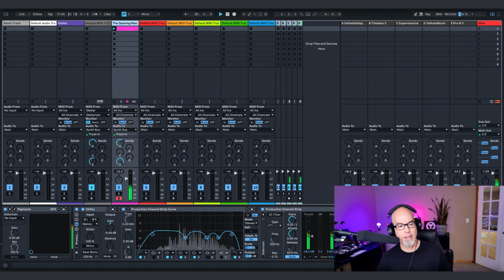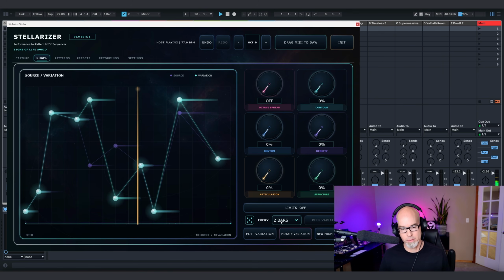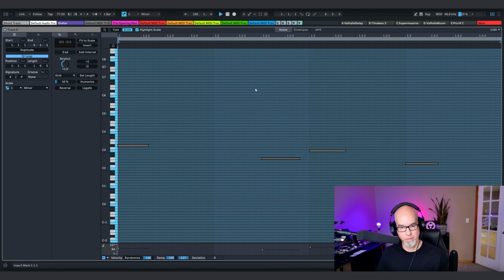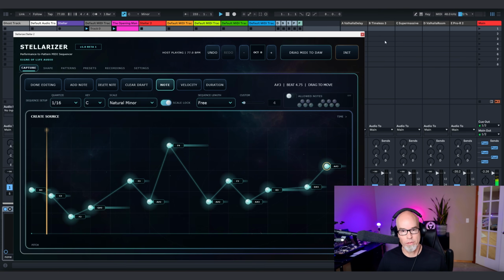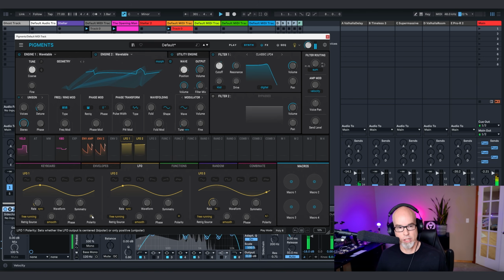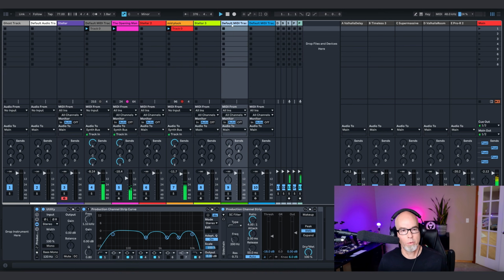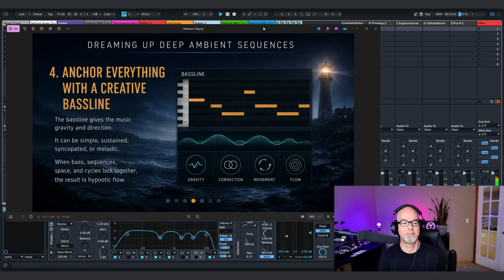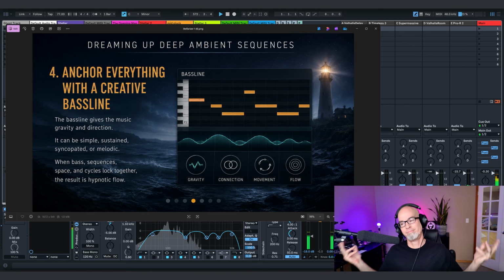Dreaming in Motion: Building Deep Ambient Sequences (Featuring: Stellarizer 1.0)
Deep ambient sequences don’t need to be complicated to feel alive. In this video, I break down how simple motifs, overlapping time divisions, contrasting timbres, intentional space, and creative basslines can come together to create deep, hypnotic movement.

✨ Stellarizer 1.0 is officially released!